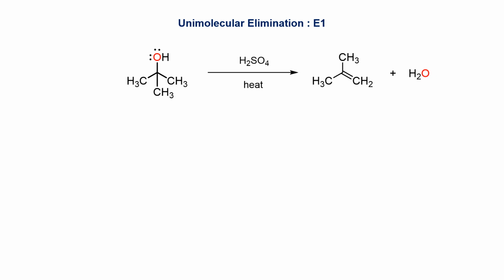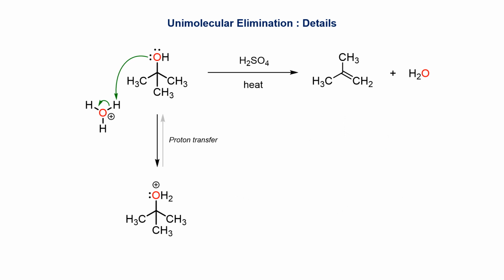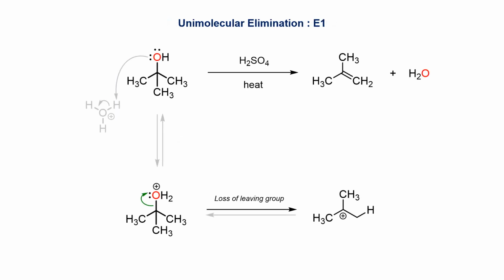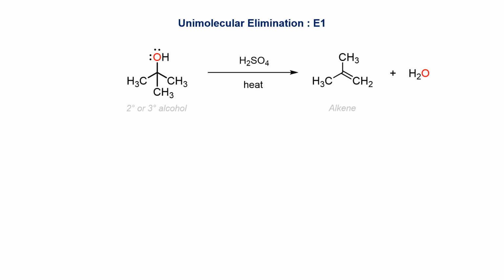E1 Acid-catalyzed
The mechanism for the acid-catalyzed loss of water from an alcohol to give an alkene.